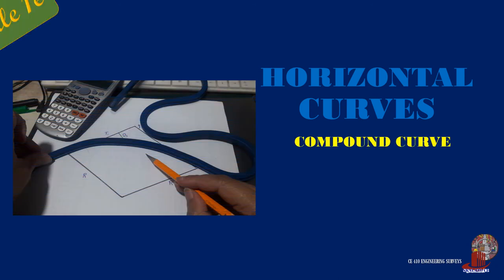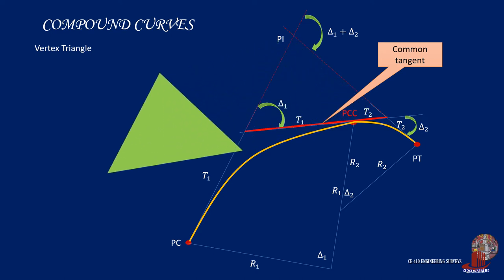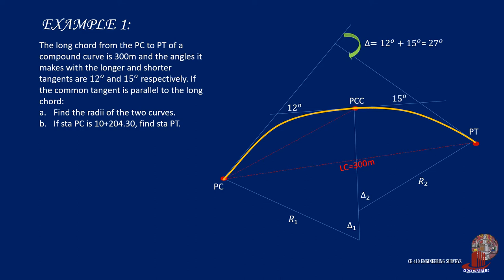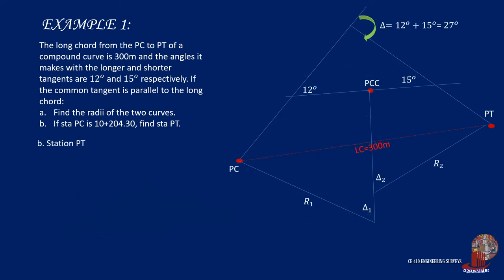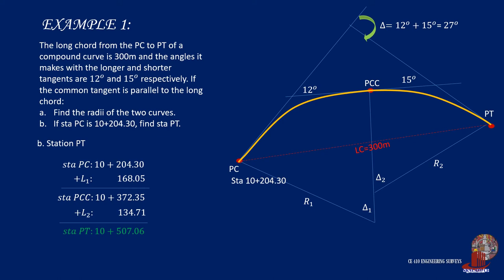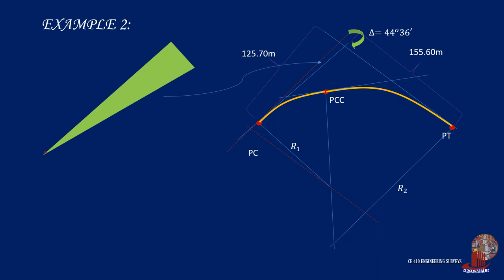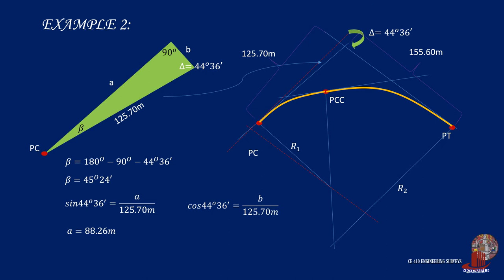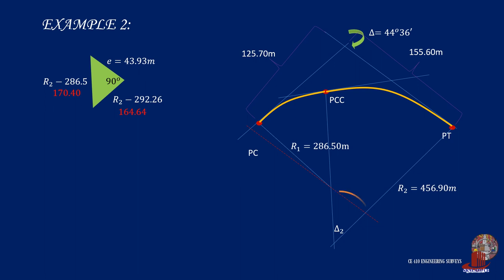FUNDAMENTALS OF COMPOUND CURVES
An introduction to compound curves with some examples.